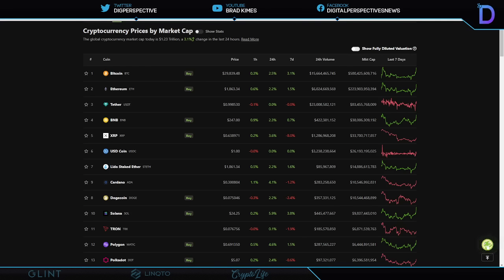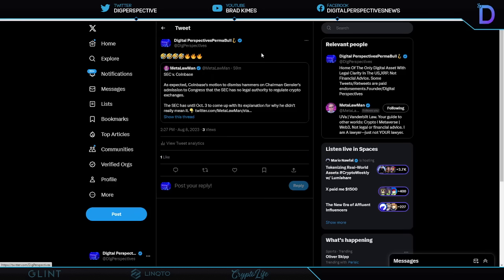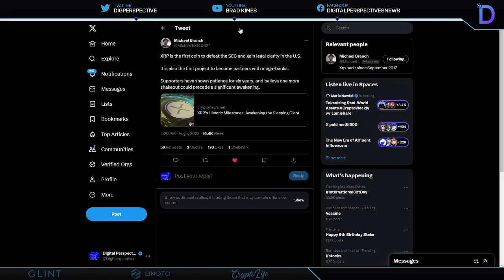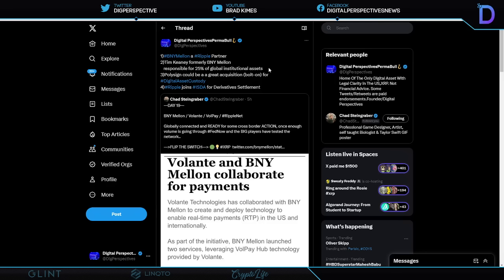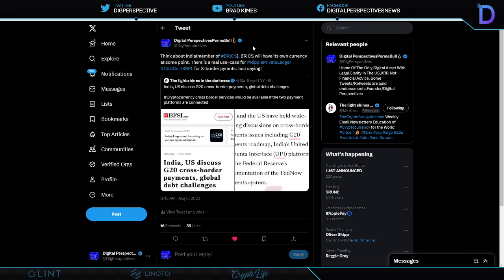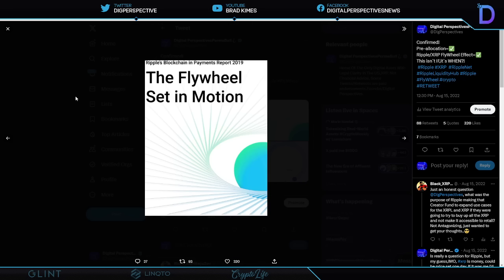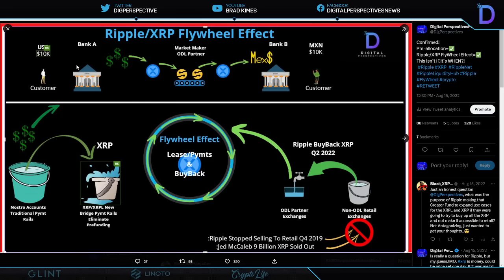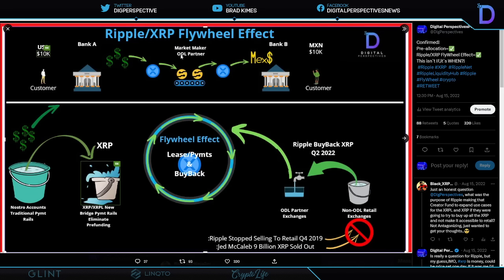Ripple/XRP- XRP The Sleeping Giant, Judge Rakoff Hamstrings Crypto?, No Crypto Law Until 2025